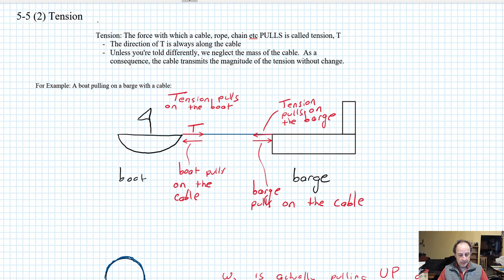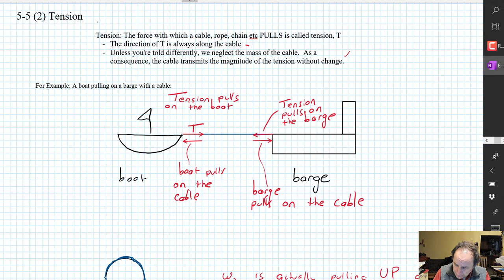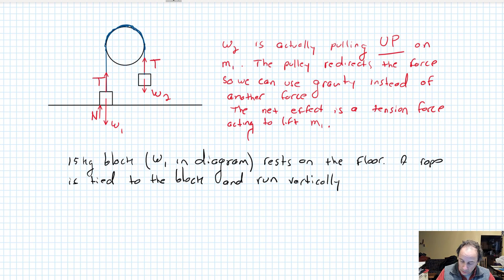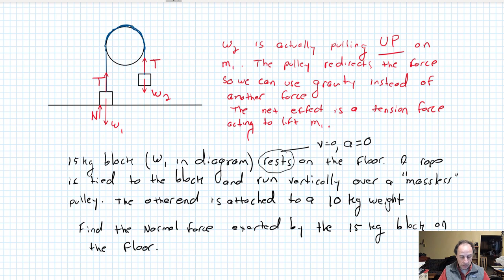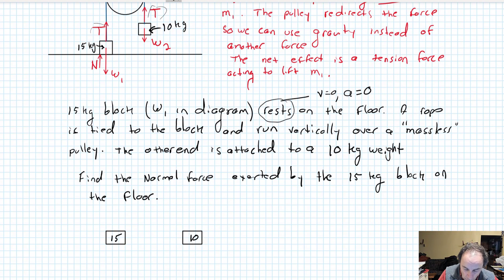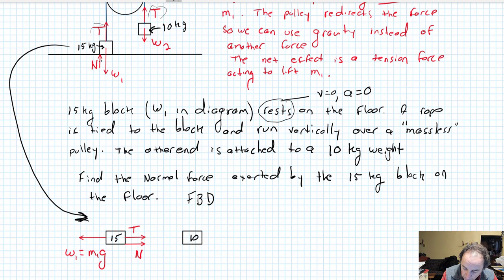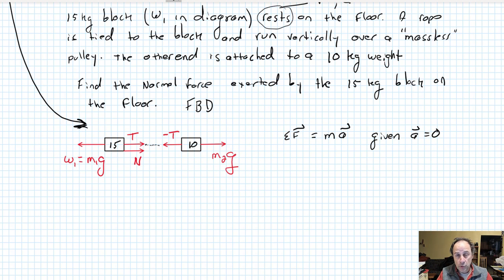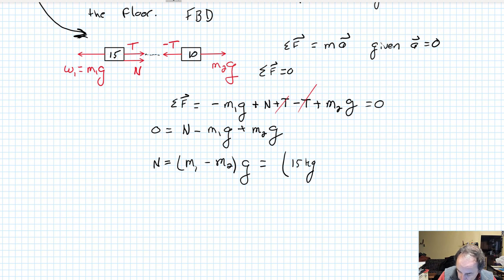105 Ch 5-5 part 2 Tension